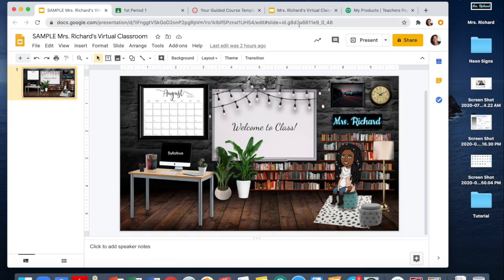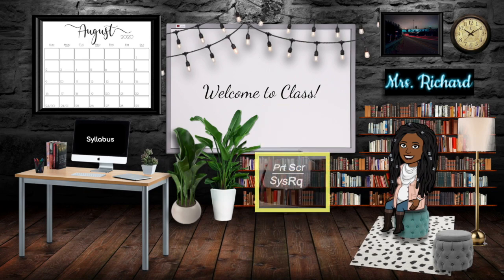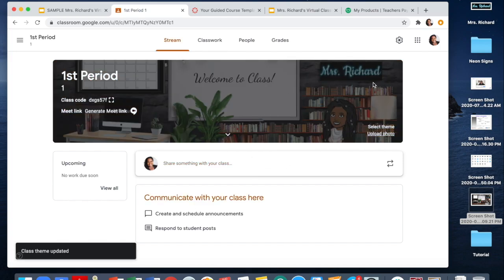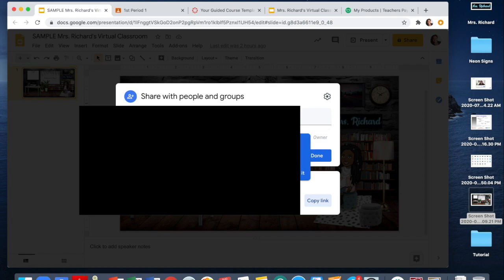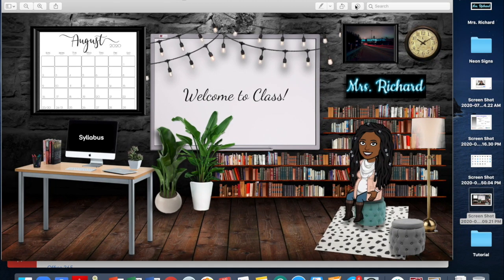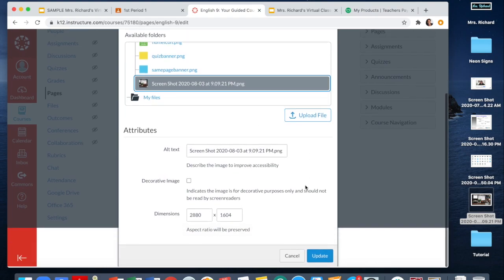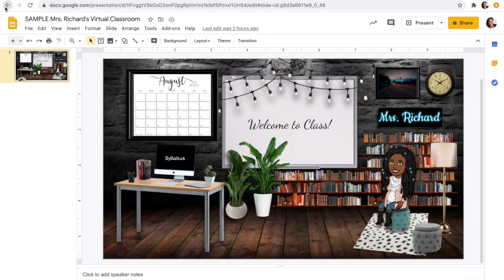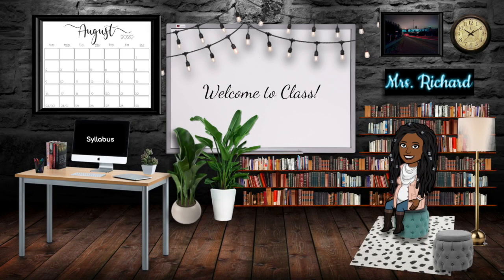EMBED BITMOJI SPACES ON GOOGLE CLASSROOM + CANVAS //Step by Step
HOW TO EMBED YOUR BITMOJI CLASSROOM ON GOOGLE CLASSROOM  AND CANVAS.

Virtual classrooms are all the rave right now as teachers worldwide are preparing to teach students online either full-time, hybrid, or just-in-case. I wanted to provide high quality furniture to make your Bitmoji classroom match your individualistic style! As teachers, we are dedicated to putting our best foot forward and making the very best out of the worst situations. I hope that by providing this for you, you can destress, have a little fun, and live out your classroom dreams.